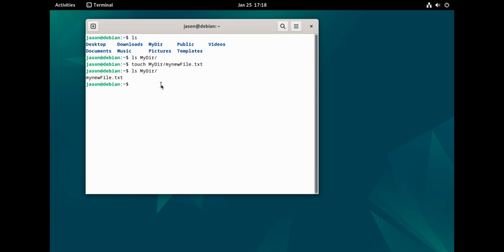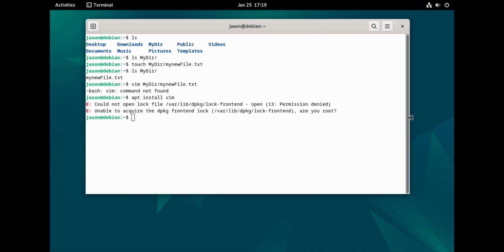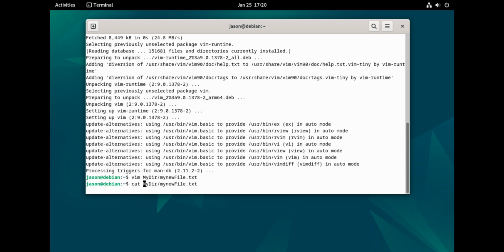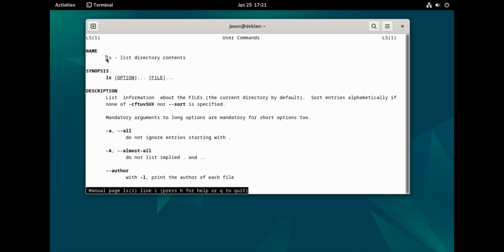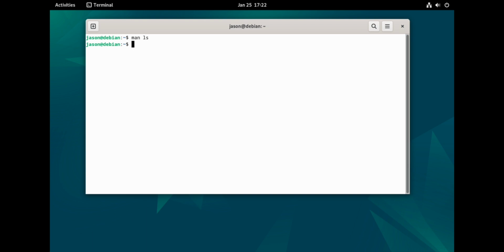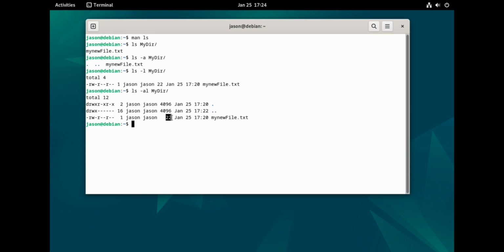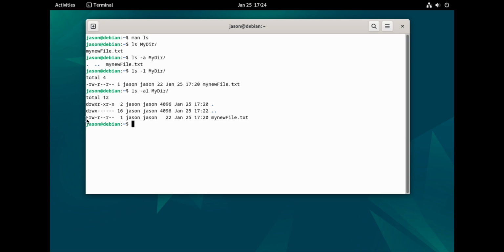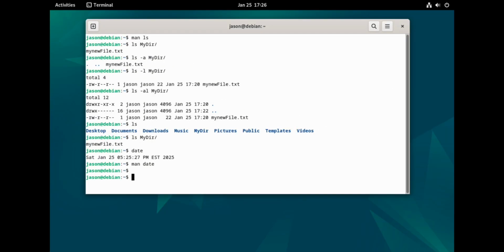IA244 4 - the MAN command